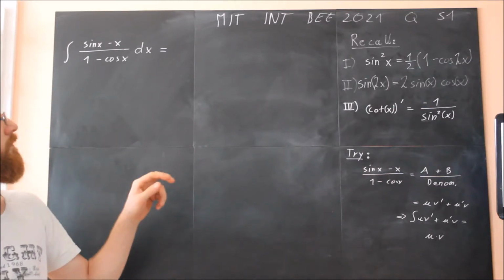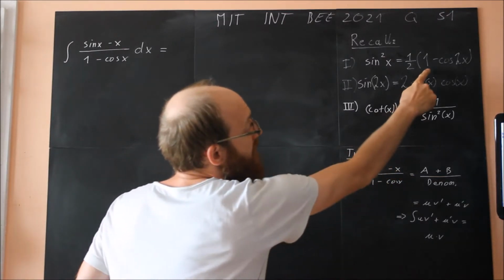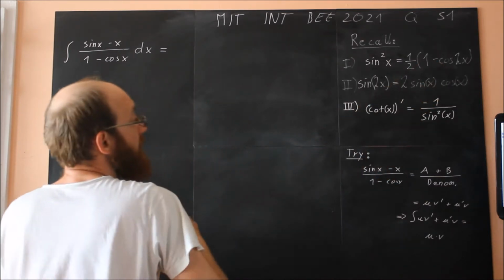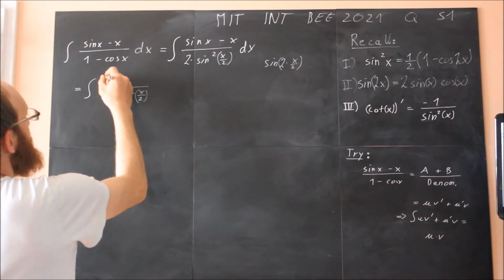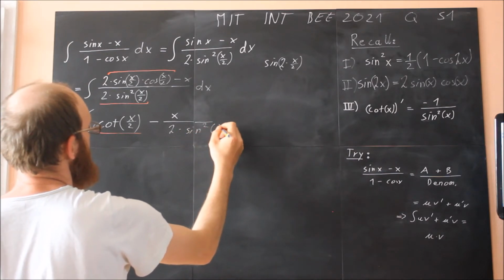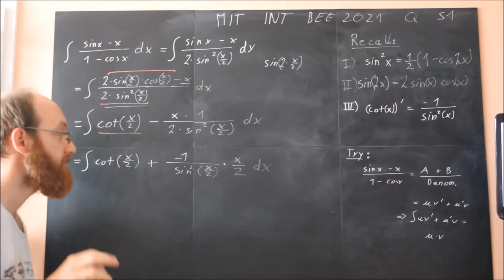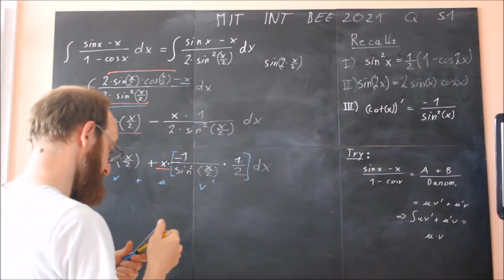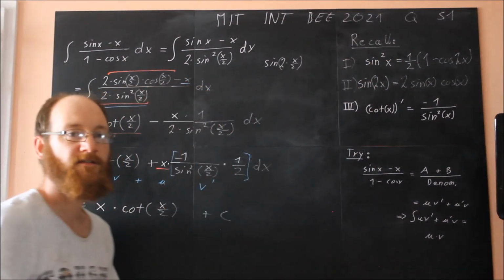UC Berkeley Integration Bee 2021 Qualifier - int (sin(x) - x) / (1 - cos(x)) dx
Hello,

we discuss a beautiful integral involving trig. functions.

How to solve this?

1-cos(x) reminds me of something.

We rewrite the denominator to be on a nice way.

Have fun. :)

Found mistakes?

suggestion[at]easymathematics.de